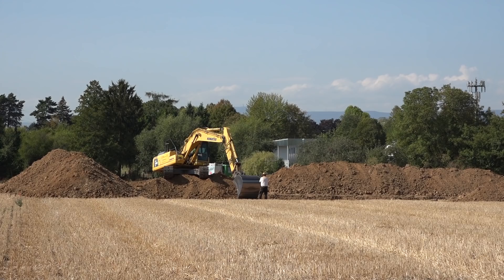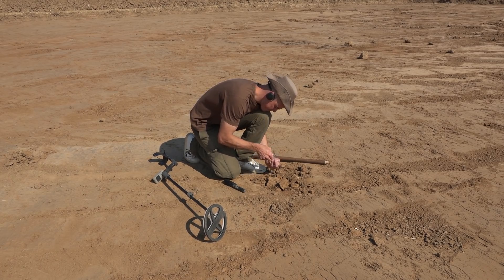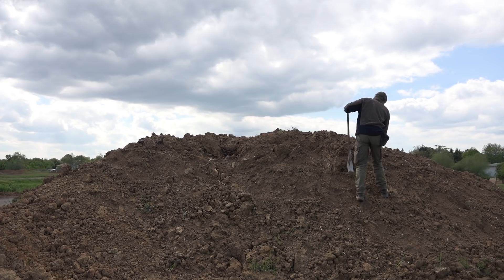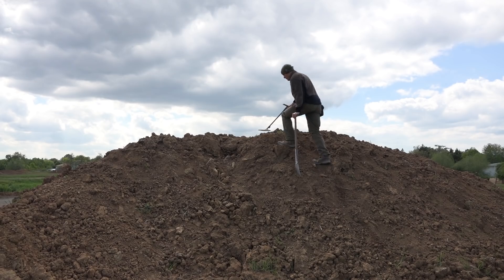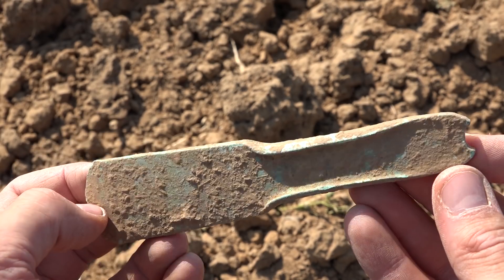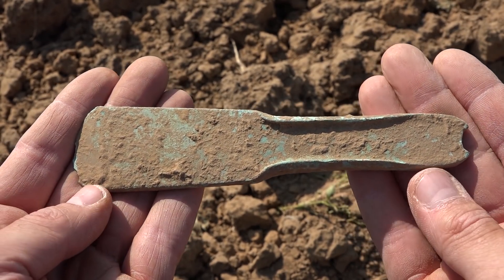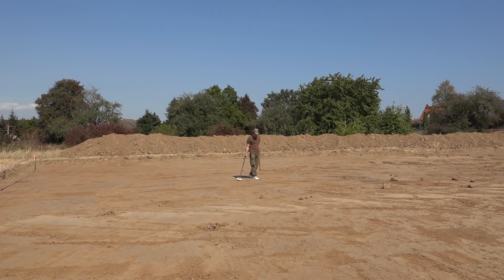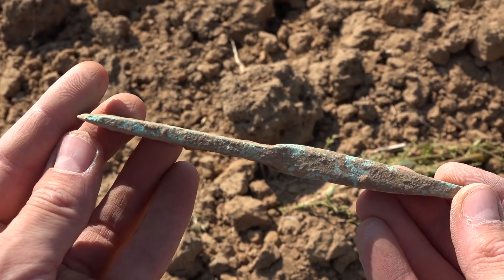MIND-BLOWING 3500 Years Old Museum Piece Found Metal Detecting!!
Here is how I found a mind- blowing museum piece on an official archaeological excavation.

Metal Detector: XP Deus V5.2